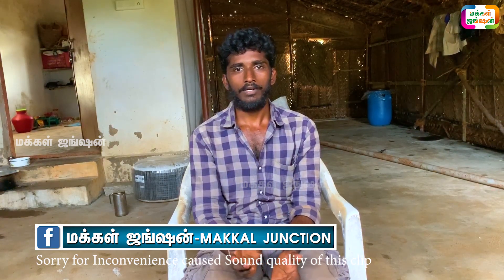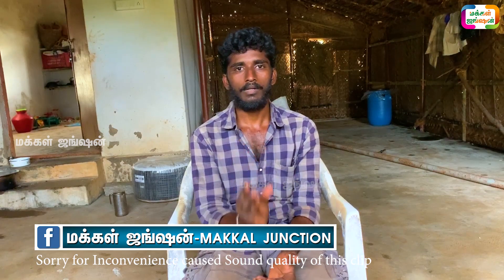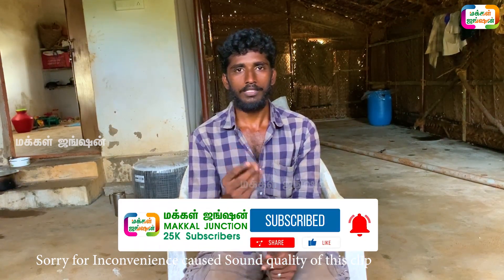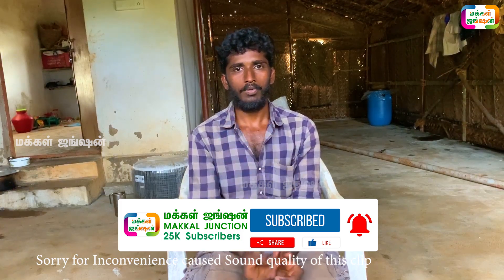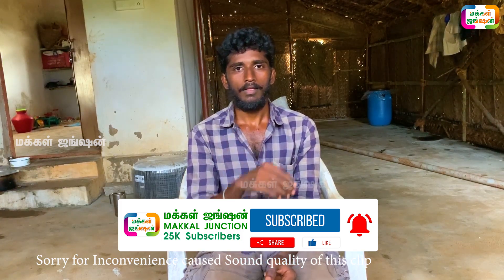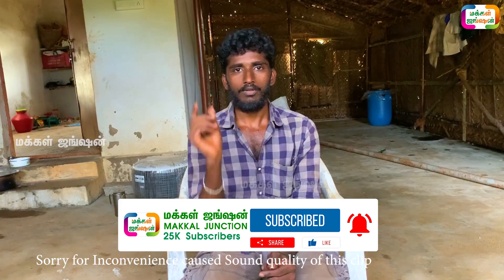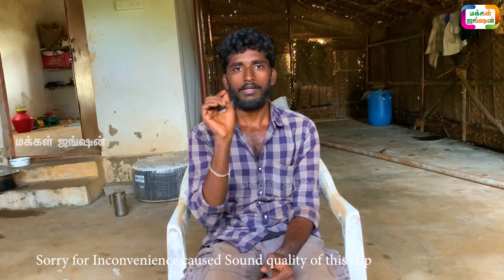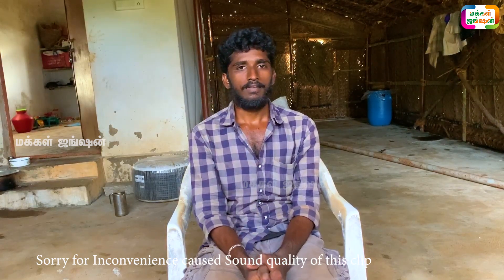மாட்டுத்தொழுவத்தில் ஈக்களை கட்டுப்படுத்துவது எப்படி?|How to control flies in cattles?|Cow barn|ஈ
இந்த காணொளி உங்களுக்கு பிடித்திருந்தால் LIKE செய்யுங்கள். COMMENT AND SHARE செய்யுங்கள்.

மக்கள்ஜங்ஷன் - MAKKALJUNCTION
பொறுப்பு துறப்பு :
மக்கள் ஜங்ஷன் யூடூயூப் சேனலில் பேட்டி கொடுப்பவர்கள் கூறும் கருத்துக்கள் அனைத்தும் அவரவர்களுடைய சொந்த கருத்துக்களே. பேட்டியாளர்கள் கூறும் கருத்துக்களுக்கும் மக்கள் ஜங்ஷன் யூடூயூப் சேனலுக்கும் எந்தவித சம்பந்தமும் இல்லை.

இதுபோல் ஒவ்வொரு 15 நாட்களுக்கு ஒருமுறை செய்யவும்.பழைய கருவாட்டின் தண்ணியை கீழே ஊற்றிவிட்டு புதிய நீர் நிரப்பிக்கொண்டு புதிய கருவாட்டையும் பயன்படுத்தி செய்து மாட்டுத்தொழுவத்தில் மேற்பகுதியில் காணொளியில் காட்டியபடி  கட்டி வைக்கவும். கருவாட்டின் மணம் 15 நாட்களுக்குத்தான் இருக்கும் . அதற்கு பின் இதுபோல் ஒவ்வொரு 15 நாட்களுக்கு ஒருமுறை புதிதாக கருவாடு மாற்றிக்கொள்ளவும். இப்படி செய்தால் ஈக்கள் தொல்லையிலிருந்து விடுதலை என்கிறார் பிரகாசம். ஈ, பூச்சிகளிலிருந்து விடுதலை.

ஹோமியோபதி சொல்லும் தீர்வுகள் என்ன ?| Homeopathy Explained| Arsenic Album 30 C|ஆர்சனிகம் ஆல்பம் 30 சி மருந்து

GOOGLE நடத்தும் இலவச ONLINE பயிற்சி

இலவசமாக மருத்துவ தாவரங்கள் வேண்டுமா|ஆடாதோடை|சித்தரத்தை LINK கீழே

இந்தியாவிலேயே முதல் முறையாக இலை வழி நாற்று உற்பத்தி LINK கீழே

LEAF CULTURE IN TAMIL|ORGANIC AGRICULTURE|PLANT TISSUE CULTURE|LEAFY LINK கீழே

21 நாட்களில் அதிக வருமானம் தரும் ஒரே தொழில் LINK கீழே

சோலார் பேனலுக்கு 40% மானியம் பெறுவது எப்படி? LINK கீழே

CODISSIA BUILD INTEC 2020|INTERNATIONAL BUILDING AND CONSTRUCTION FAIR

TRINITY STUDIO ERODE TAILORING CLASS|SARASUSAN

மாபெரும் கட்டிட பொருள் கண்காட்சி 2019|ERODE BUILD EXPO 2019|

To Follow & Like Our Facebook Page - Link Given Below
நன்றி மக்கள் ஜங்ஷன் - MAKKAL JUNCTION 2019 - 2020
உங்களுடைய உண்மையான ஆதரவுக்கு மிக்க நன்றி.
மக்கள் ஜங்ஷன் - MAKKAL JUNCTION